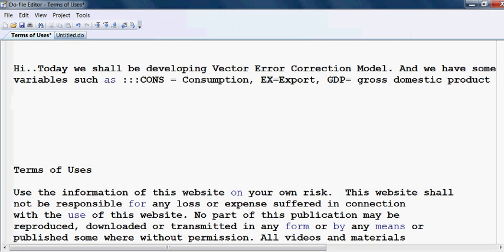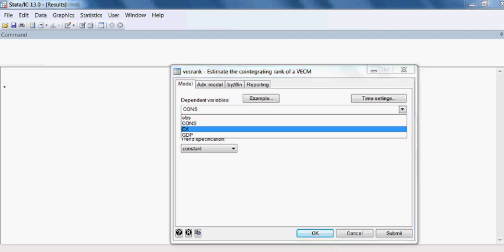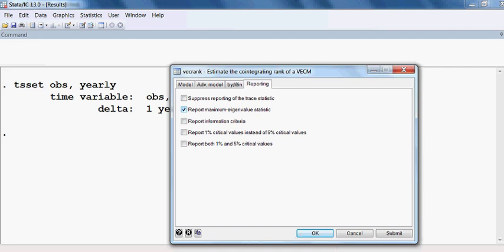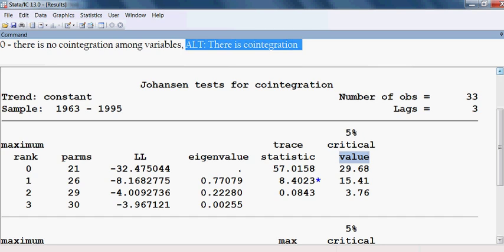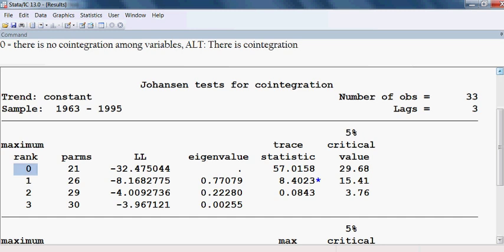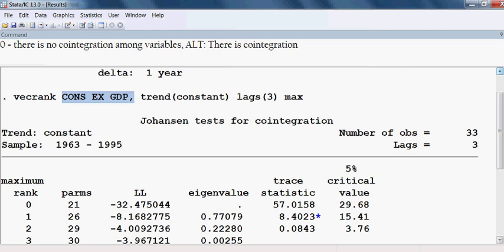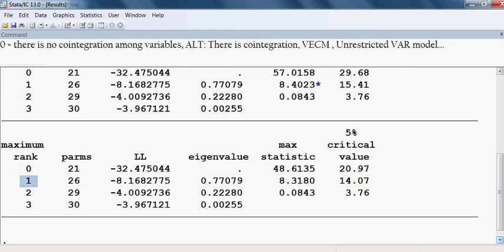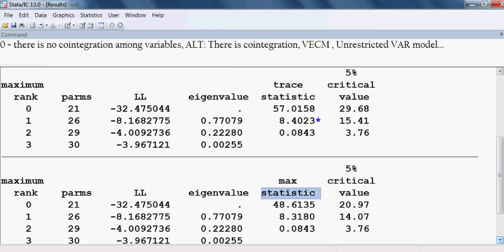VECM. Model Two. Part 1 of 3. STATA